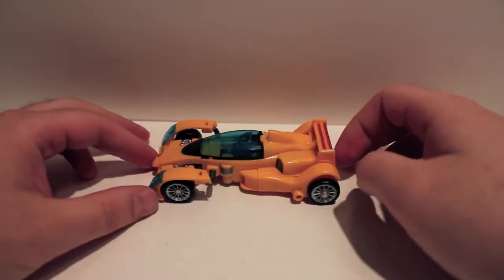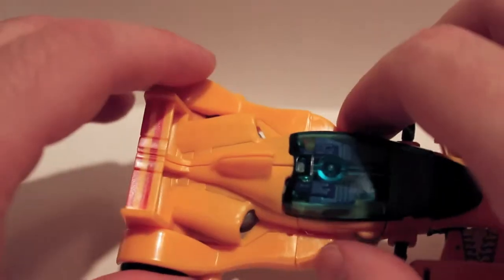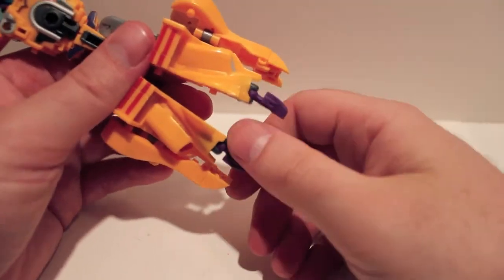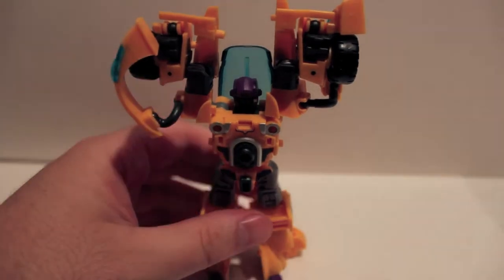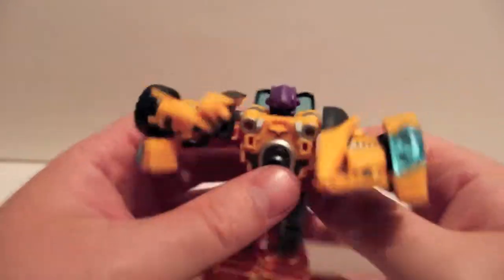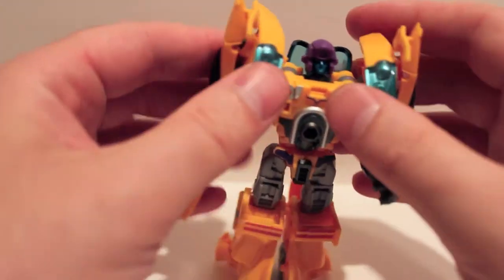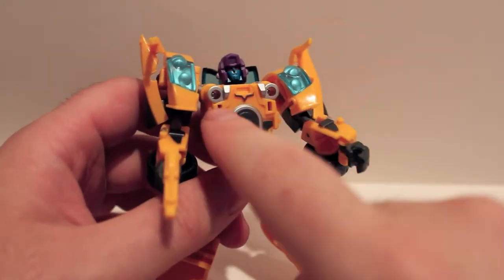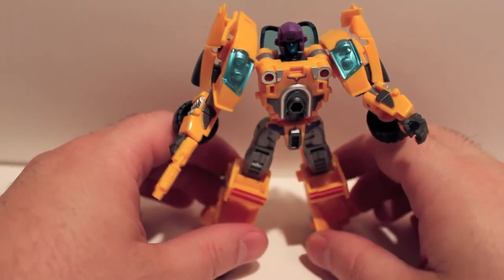Transformers Review FansProject CA-11 Down Force (Stunticon Dragstrip)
Here we have the next figure for FansProject's not-Menasor gestalt.  He's pretty awesome, although his gun does suck.